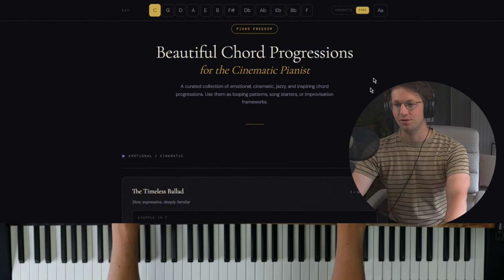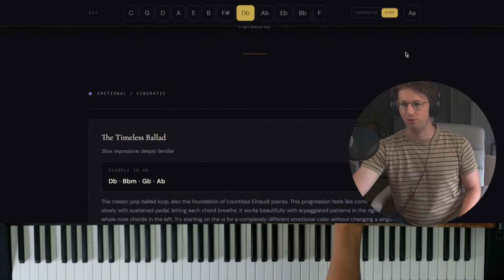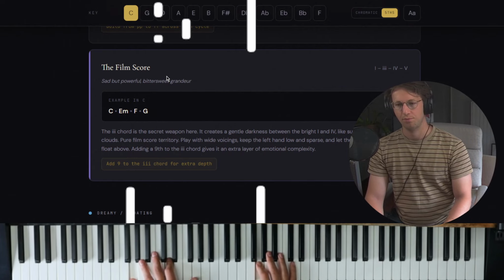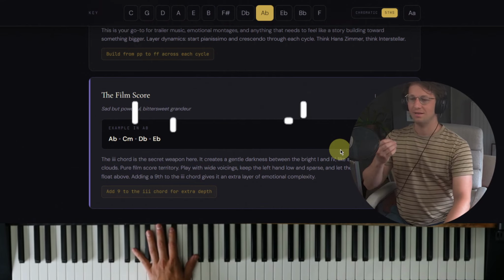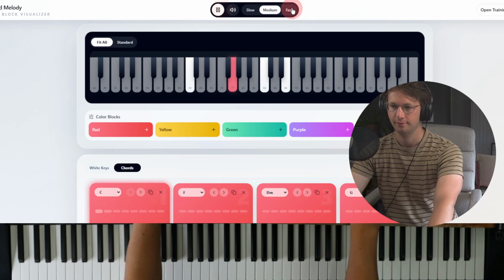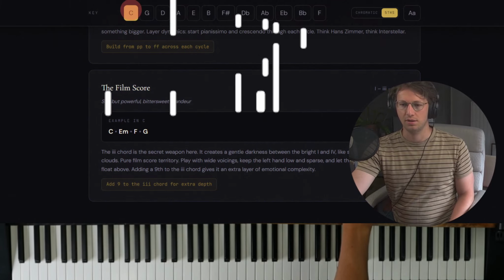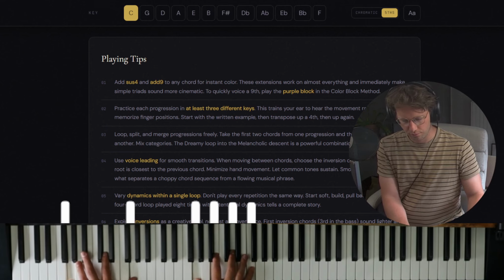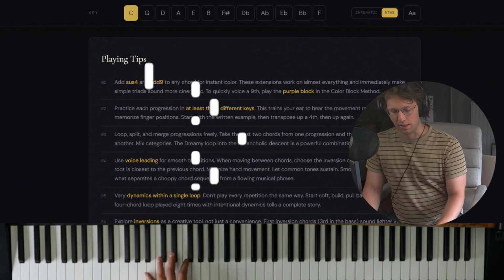Video explanation of the new Beautiful Chords App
Want to sit down and play beautiful music without sheet music? Apply for Piano Freedom, my 6 week coaching program

If you're new to my channel, my name is Koen Cramer. I'm a pianist, film composer, and creator of the Color Block Method. A simple, fun way to improvise on the piano without ever needing to read sheet music. I've spent over 25 years at the piano and 10 years developing this method to help anyone (yes, anyone!) create beautiful music, whether you're a beginner or an experienced player.

7: Started playing piano after seeing my first keyboard in a music shop.
15: Played my first paid gig during Christmas.
21: Played my first gig at a Michelin restaurant, improvising for hours without sheet music.
25: Earned my bachelor's degree in film composition.
27: Worked on the soundtrack for a WWII feature film.
28: Developed the Color Block Method to make piano improvisation simple for everyone.
29: Opened my online piano school to teach students around the world.
30: Reached 100K+ views on YouTube.
Today: 560+ players in a vibrant community, sharing progress, competing in fun challenges, and creating amazing music together.

What is the Color Block Method?
It's a pattern based way to play the piano. Your left hand learns 5 simple color blocks (Red, Blue, Yellow, Green, Purple) that turn any chord into an easy shape. Your right hand uses the Melody Protocol to create melodies on the spot. You can create endless music and even blend popular songs like "Canon in D" and "Can't Help Falling in Love." No sheet music. No memorizing. Just creativity, and beginner friendly.

Watch this video to see the method in action.
Click the first link above to join the free community and learn all color blocks.
Start improvising and making music you love!

Want my direct help? In Piano Freedom you get a step by step roadmap, 6 weeks of live group coaching, personal feedback on your playing, and accountability. If you complete the roadmap and still can't create your own music without sheet music, I'll keep working with you for free until you can.

Whether you want to play for yourself, perform for an audience, or even earn money with piano, I want to help you succeed.

To everyone out there: It's never too late to start. Progress is progress, no matter how small.